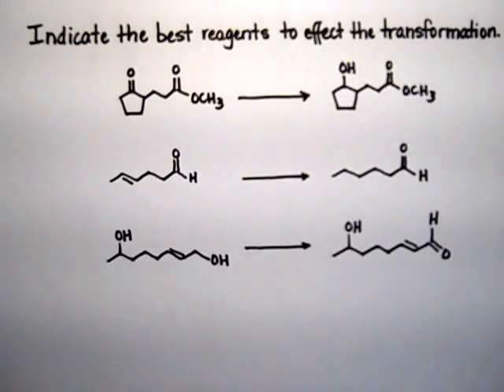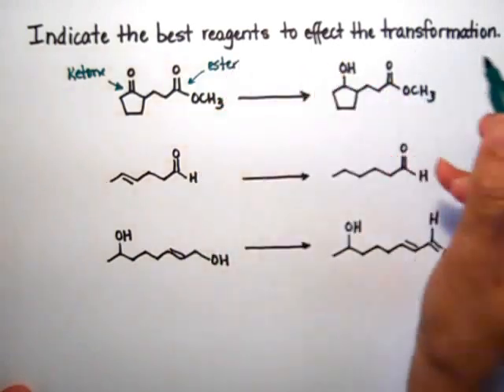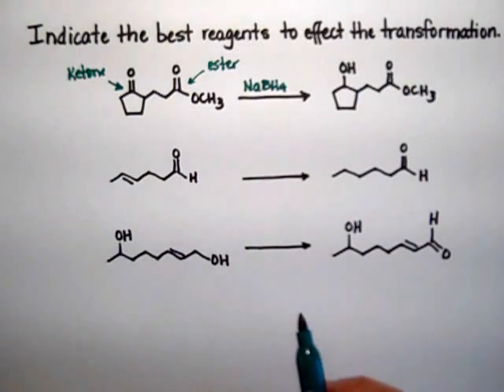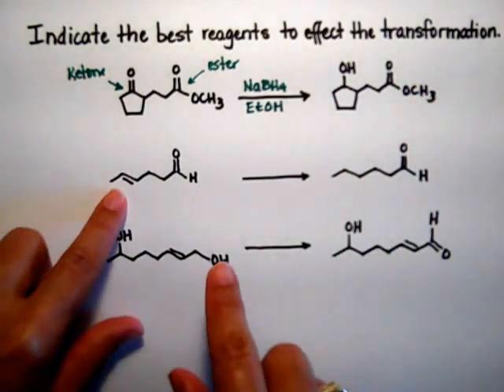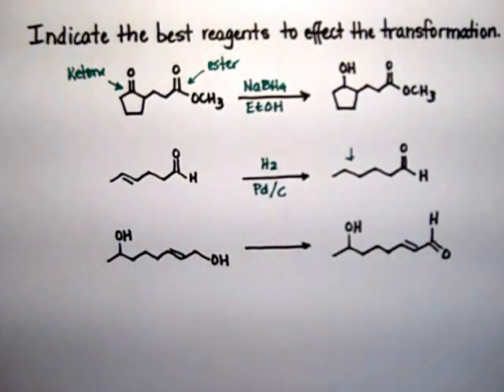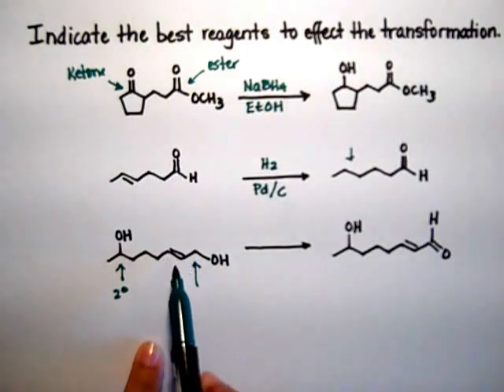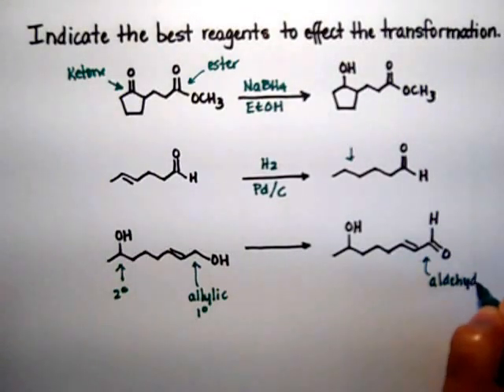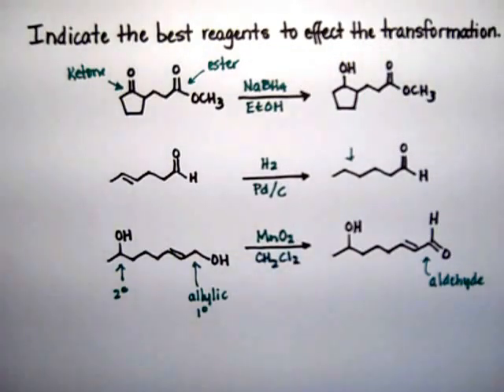Ald-Keto Problem 7.mp4